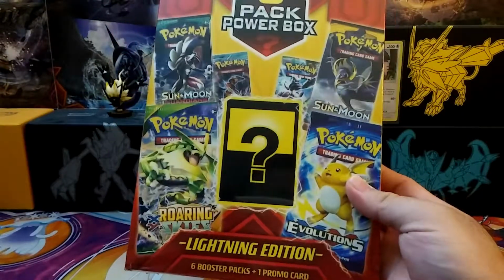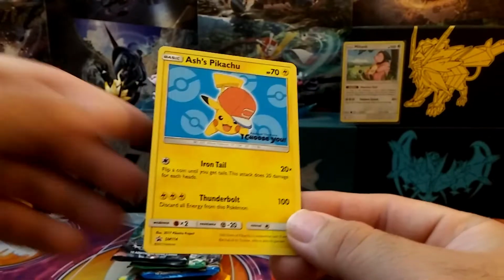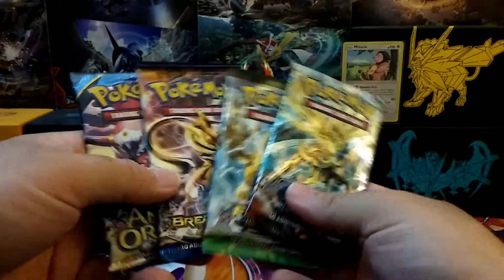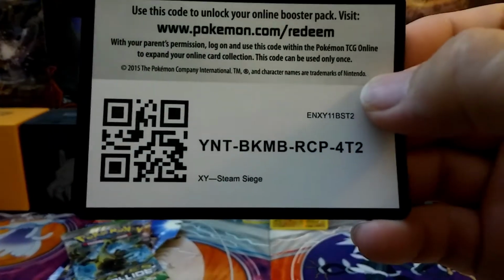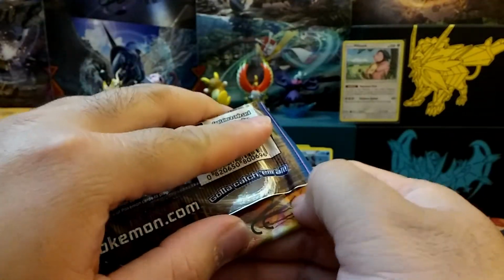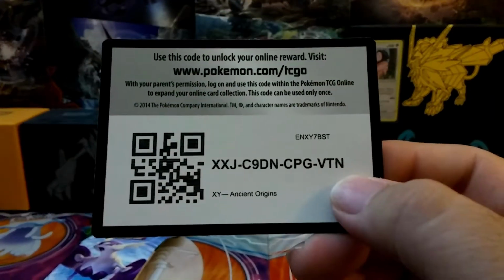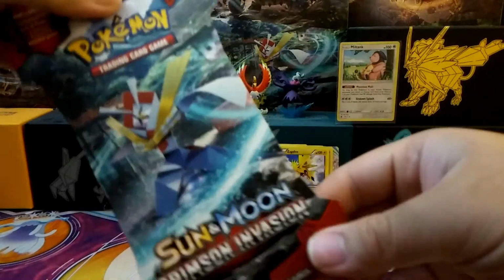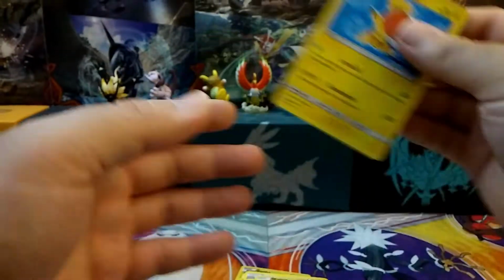6 Pack Power Box - Lightning Edition!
I finally got my hands on this box.  It's simply six booster packs from recent sets and comes with a cool promo.